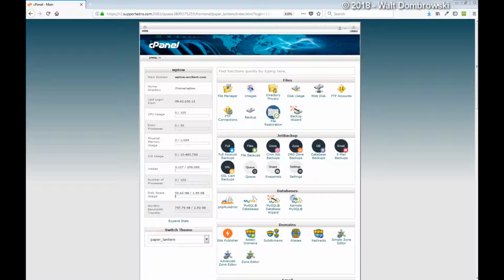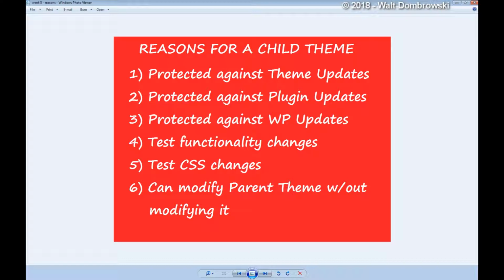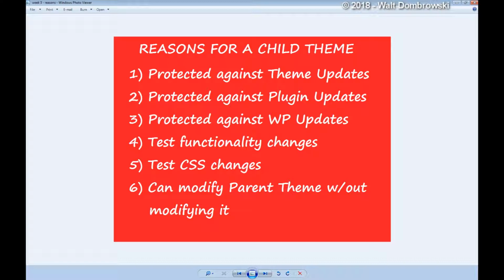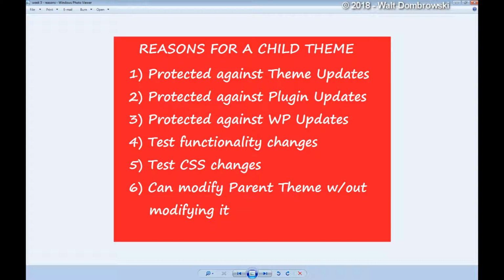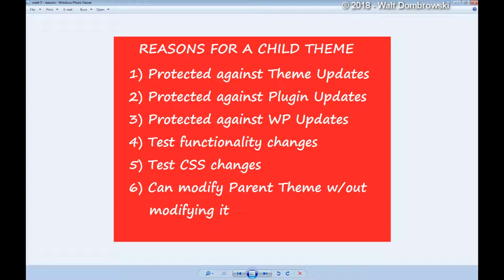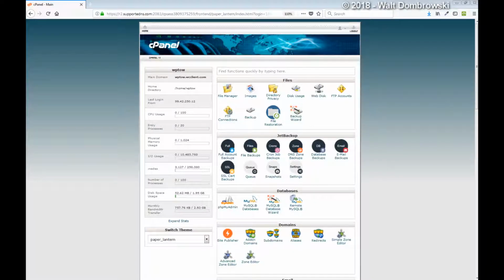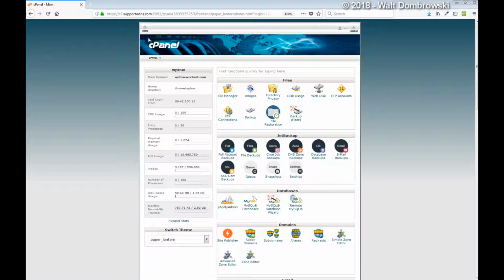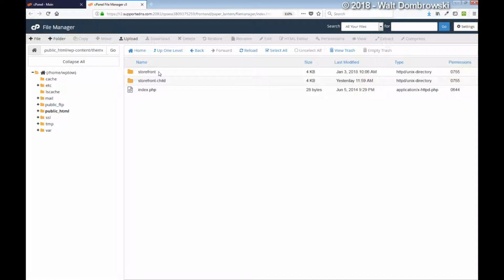WordPress Tip of the Week - Week 3 - Reasons for a Child Theme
In this video we look at child themes.  What are they used for ? How do we create one and what files consists of a child theme.